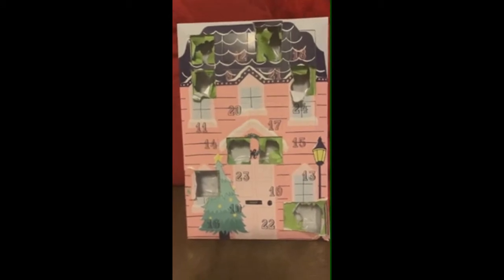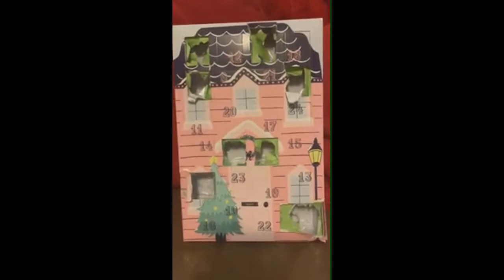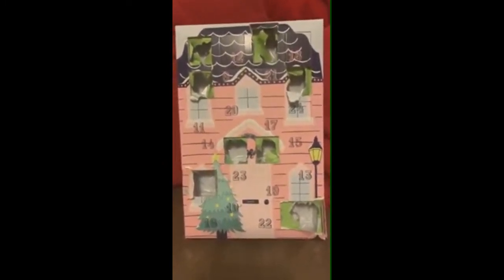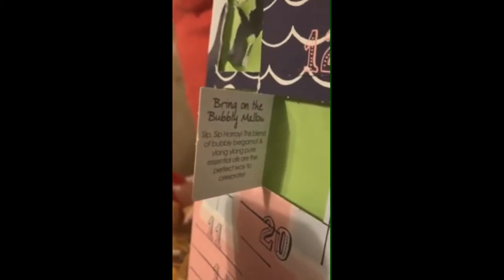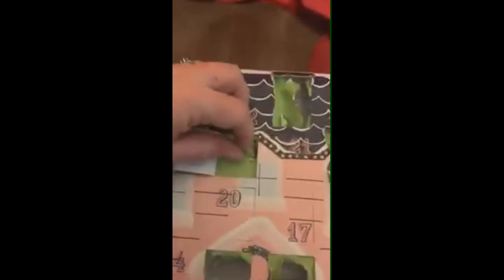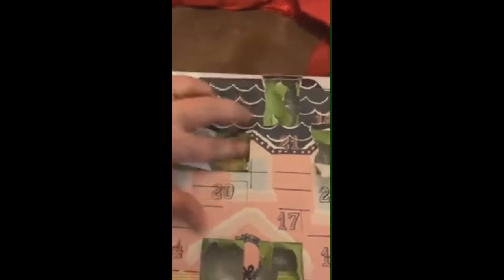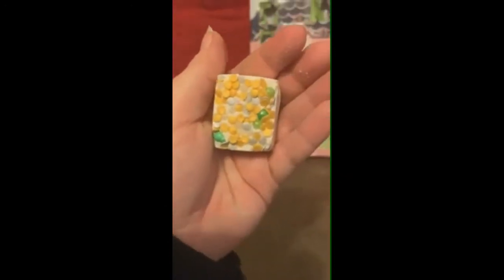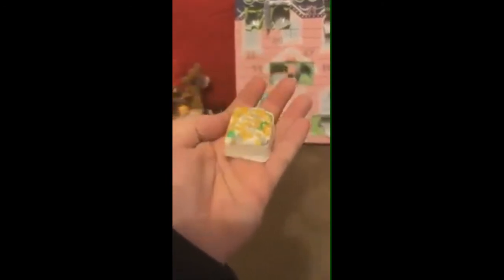❤️DAY 9 - What's Inside Baby Chicken's Calendar? Bomb Cosmetics Advent Calendar 2020 ❤️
❤️DAY 9 - DECEMBER 9TH 2020*❤️
From December 1st to December 24th, join me as I open my Bomb Cosmetics Advent Calendar called Santa Stop here and see what beautiful goodness is inside!! Will we get a bath mallow, bath blaster or a soap? Watch and find out!